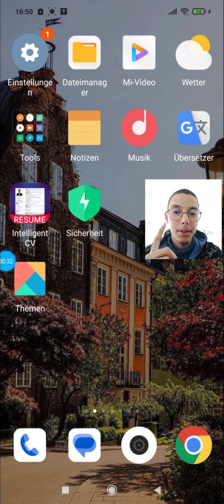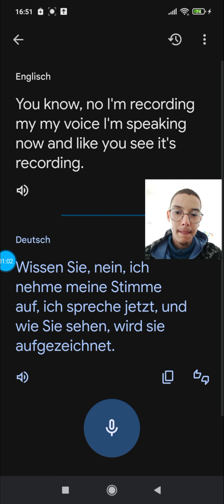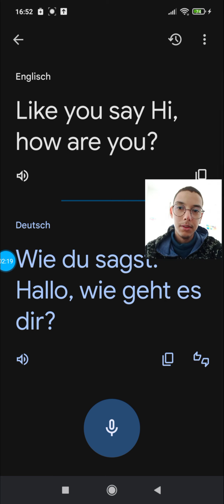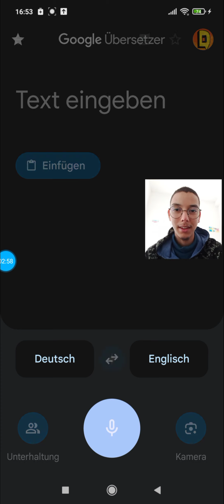How to Use Google Translate for Language Learning Like a Pro!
Unlock the power of Google Translate to master any language with ease! In this comprehensive guide, we'll walk you through step-by-step on how to effectively use Google Translate as a language learning tool. Discover how to translate text, speech, and even images, making language learning accessible anytime, anywhere. Whether you're a beginner or an advanced learner, Google Translate offers valuable features and tips to enhance your language skills. Join us on this journey as we explore the endless possibilities of language learning with Google Translate. Start your linguistic adventure today!